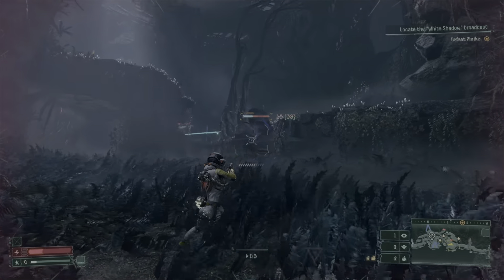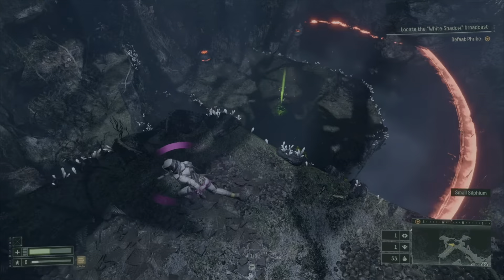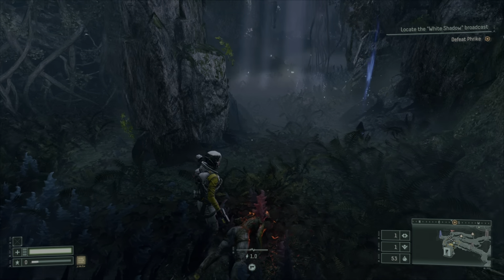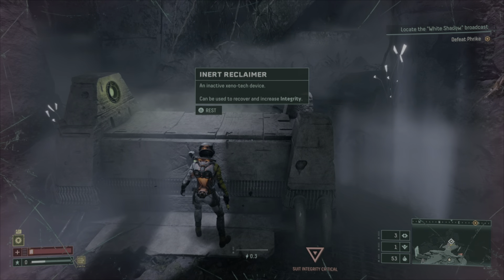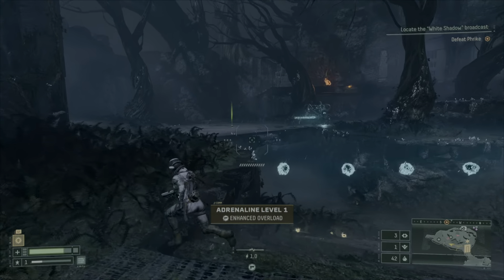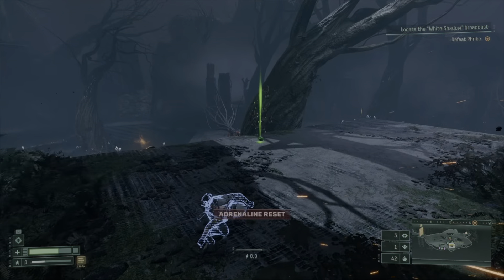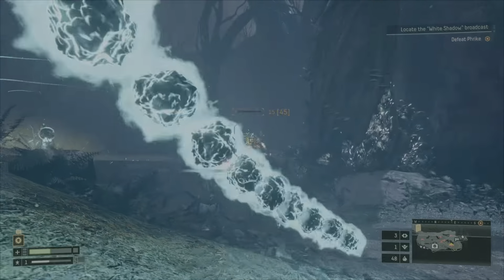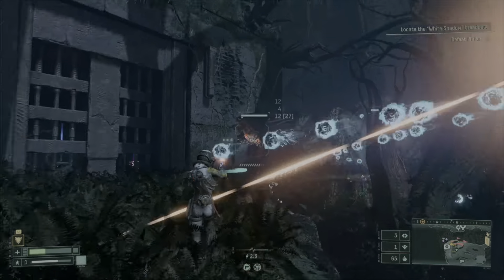PS5 - Returnal - Happy New You